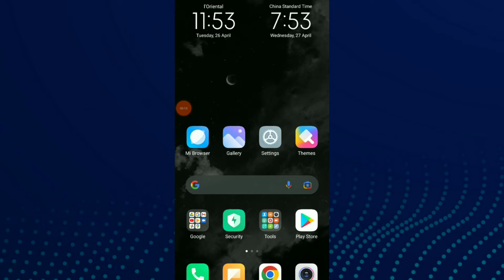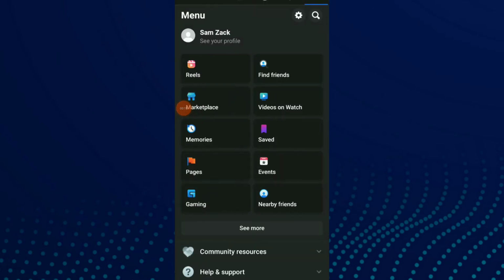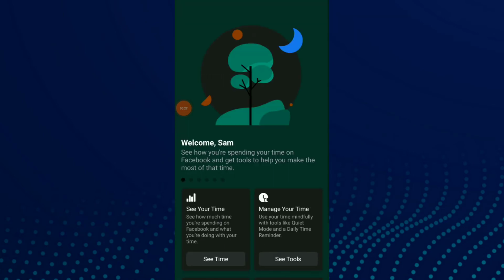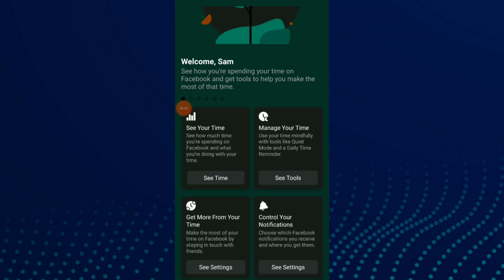How To Find View Profile Information On Facebook App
My idols on YouTube:
Mike Vestil
Ali Abdaal
biaheza
Kevin David
Incognito Money
Sara Finance
Everyday Money
Channel Makers
Vidiq
SuperHumans Life